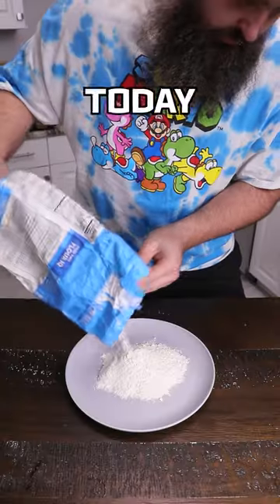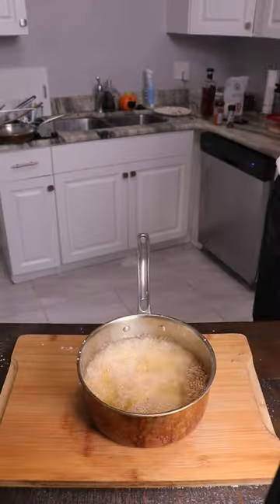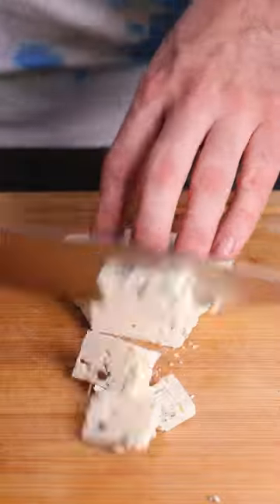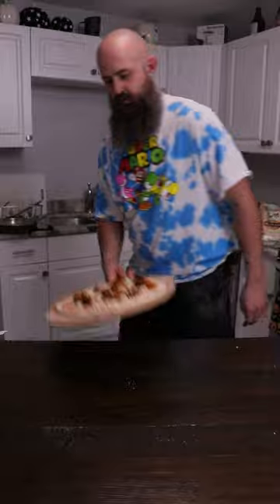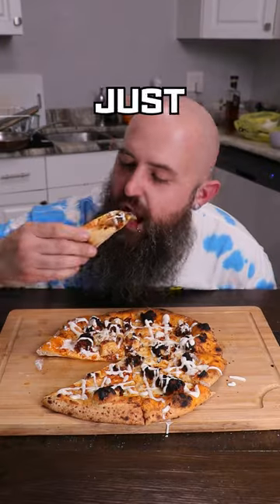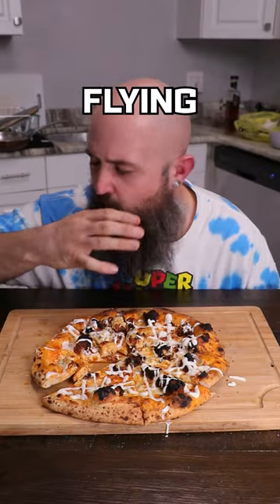Buffalo Chicken Pizza! In the ‎@Oonihq Koda 16